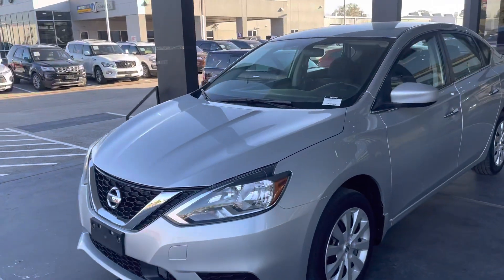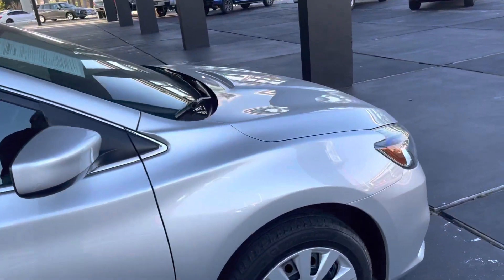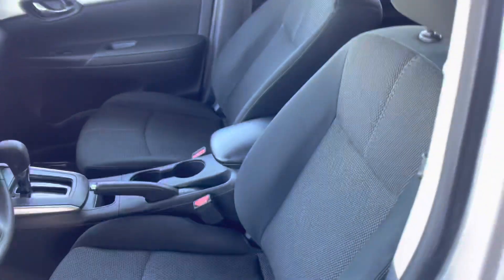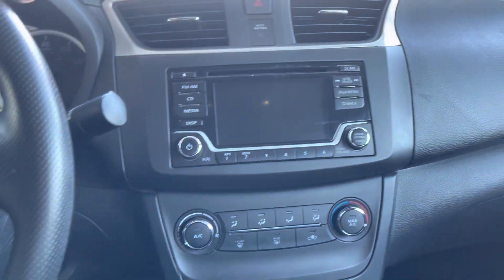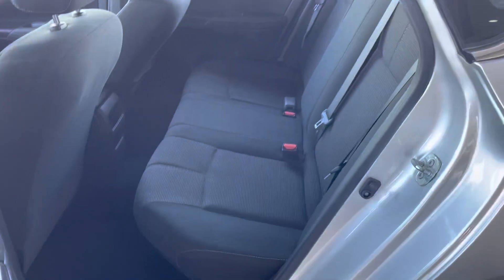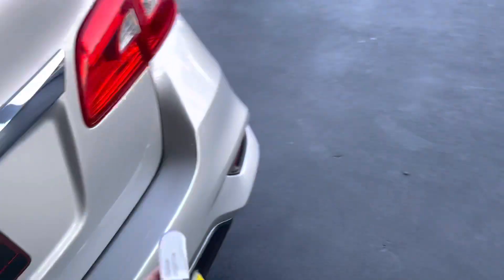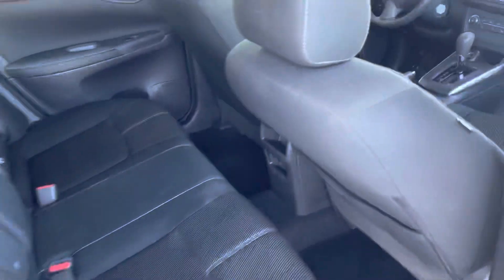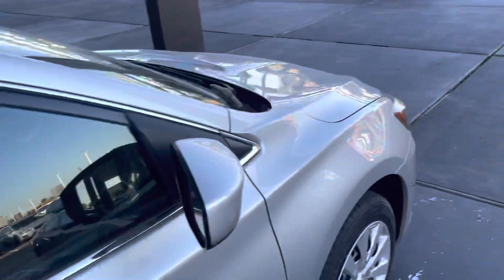2018 Nissan Sentra